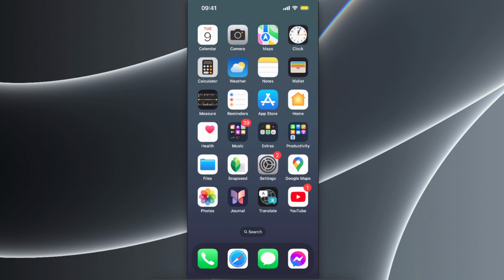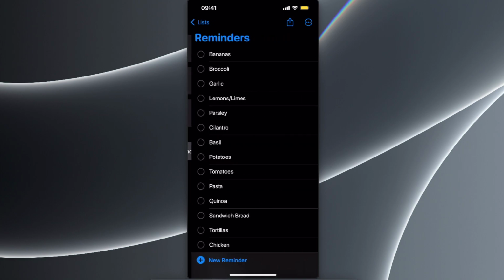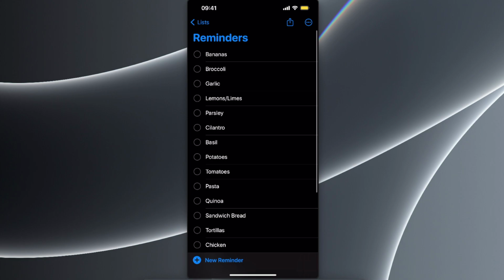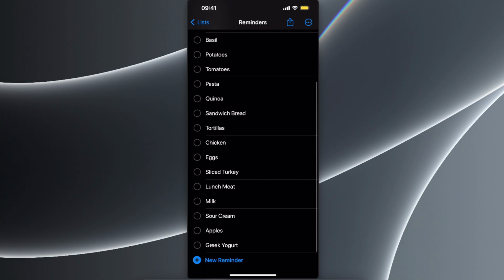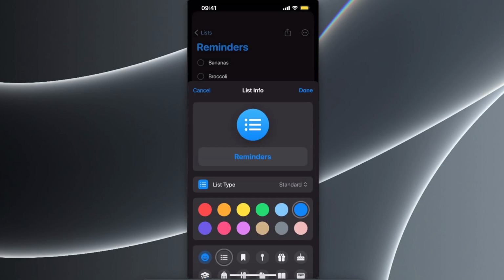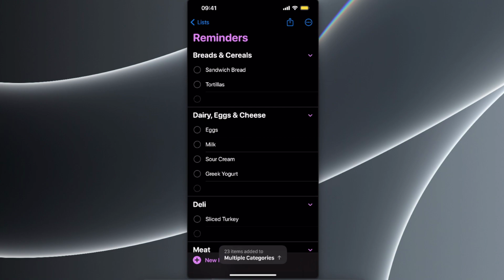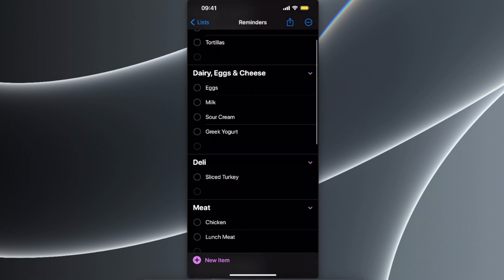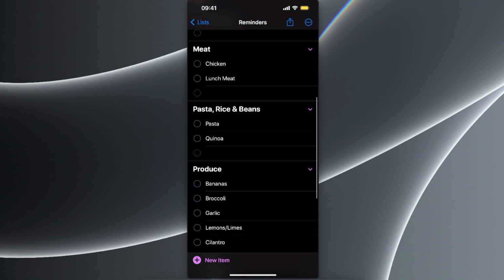How To Sort Out Your Groceries In The Reminders App iPhone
In this video I show you How To Sort Out Your Groceries In The Reminders App on iPhone!